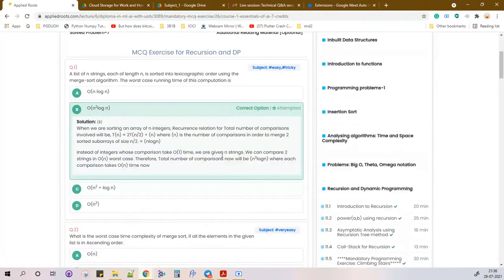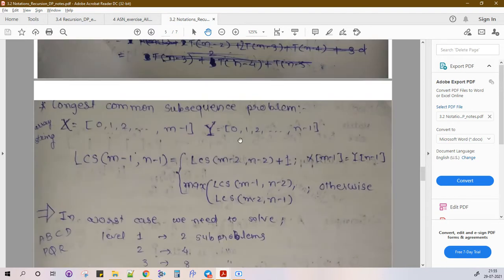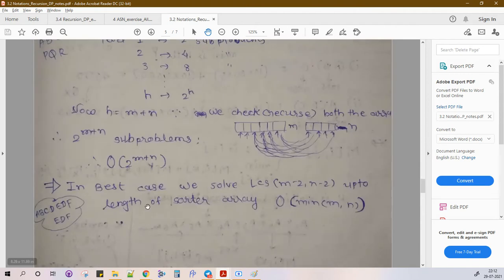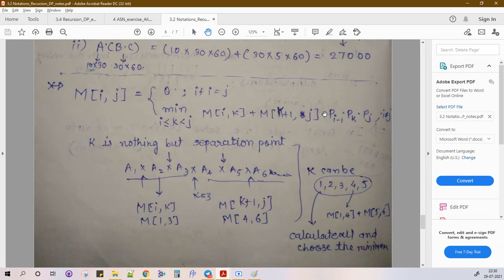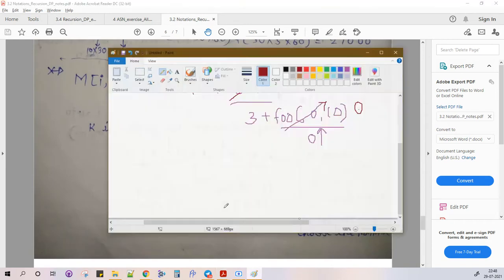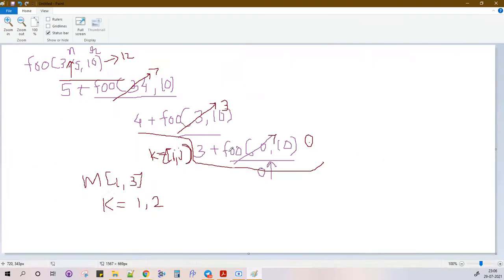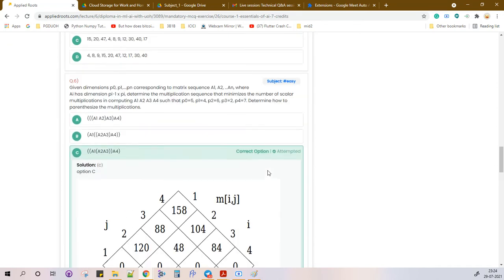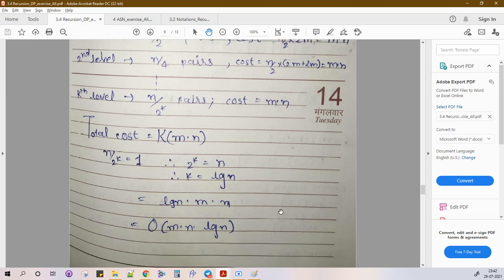Sub1-Rev4 DP numericals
We discussed the equations for
  a. Longest Common sub-sequence
  b. Matrix chain multiplication
We solved the numerical on recursion, Dynamic programming, and other exercise problems.